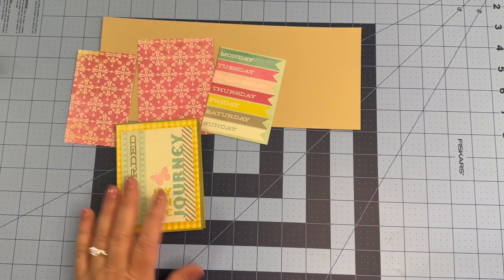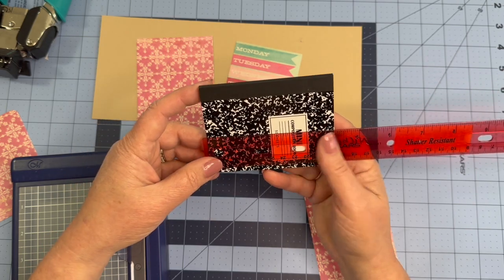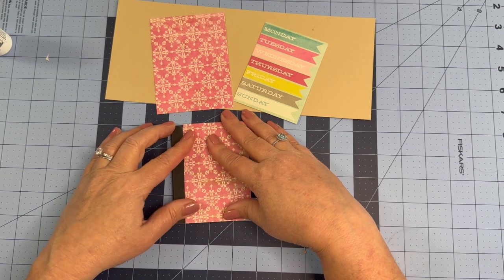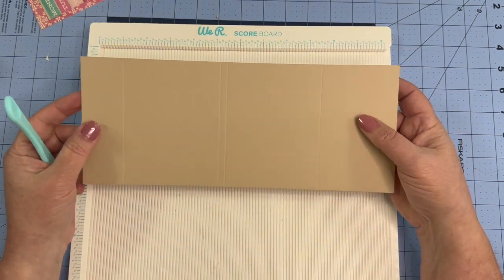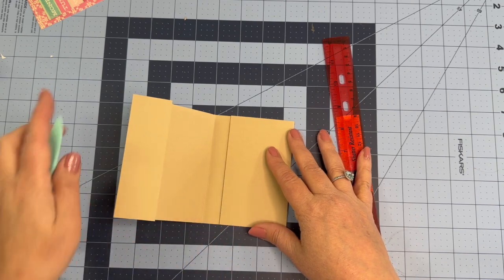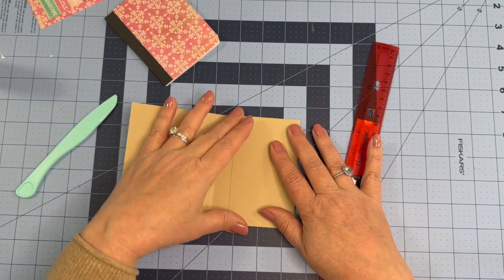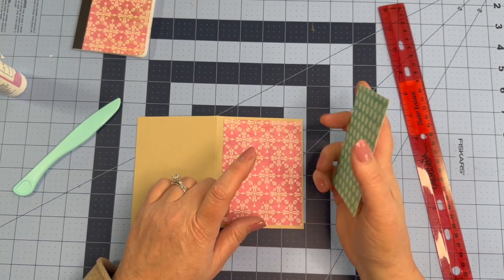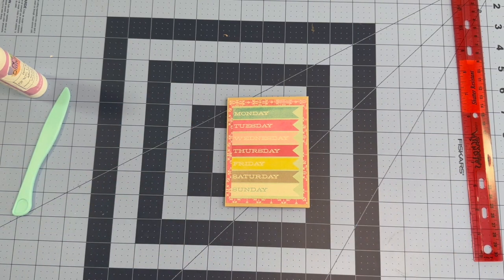Mini Notebook & Cover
Great little gift idea, craft fair idea, or keep for yourself!

This little notebook cover idea works for most all notebooks.  Take the process and create your own with the notebook you have!

The mini notebook I used was from Dollar Tree.
The cardstock base was from Bassil and cut at 11 1/2" by 4 3/4"
The patterned cardstock I used was from My Mind's Eye called "Collective" from 2013.

Watch the video for the score marks and how to put this project together.

And Instagram: @whitneyshandwork
My blog sometimes has freebies or additional information about the projects in my videos